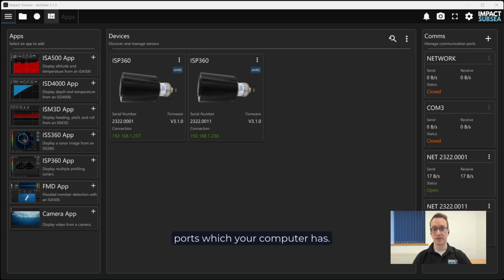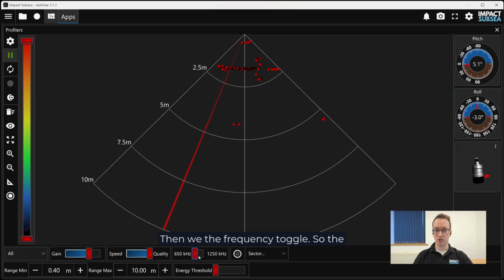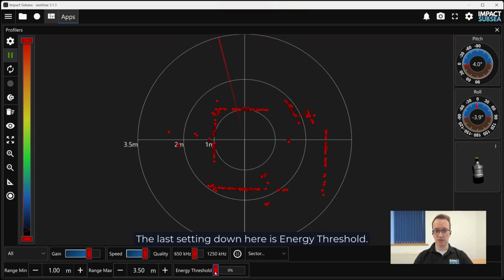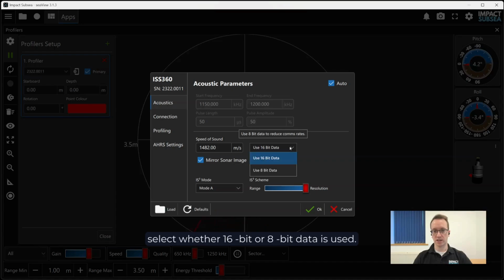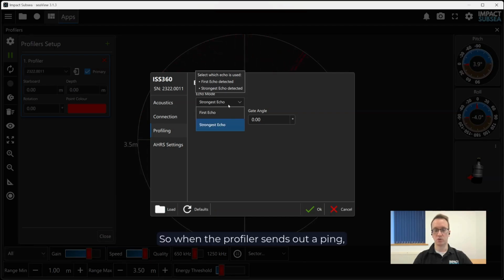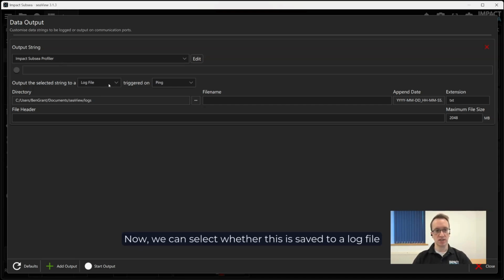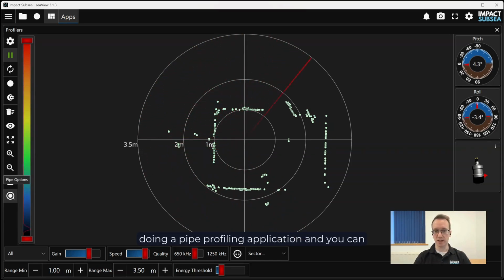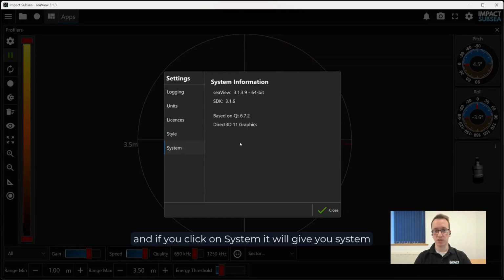seaView Software V3, Single ISP360 Profiling Sonar App Overview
In this video, Ben Grant, Managing Director of Impact Subsea introduces the sonars incredible accuracy, precision and versatility.

seaView V3 provides a cutting-edge user interface for the setup and operation of Impact Subsea sensors.

Discover how this high performance profiling sonar can benefit your next project.

Keen to see more? Take a look at the ISP360 web